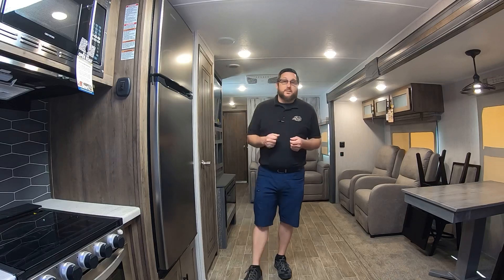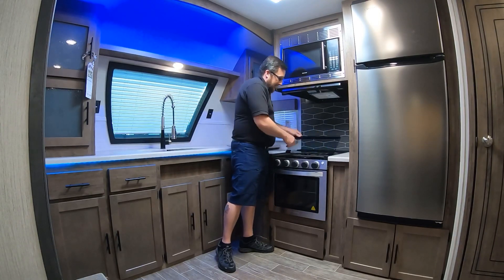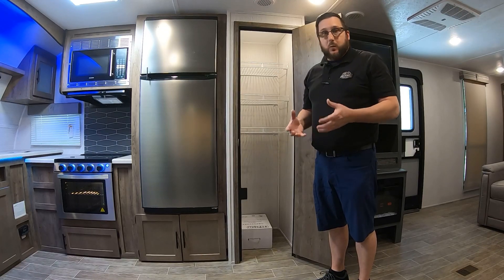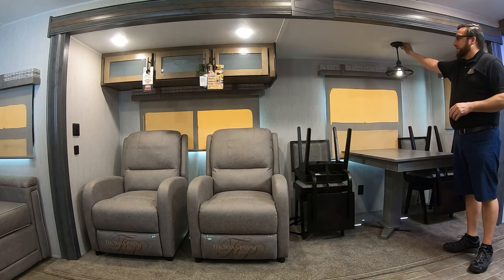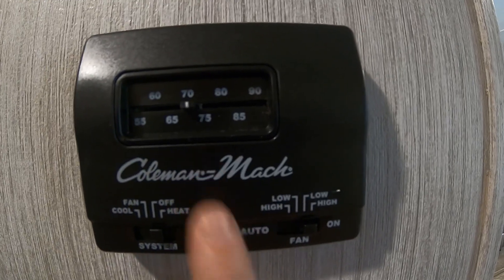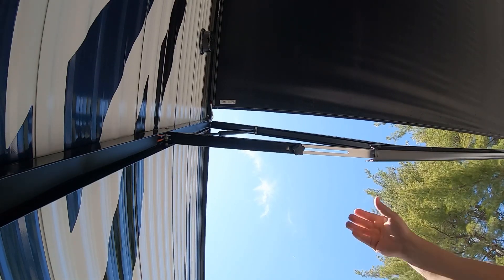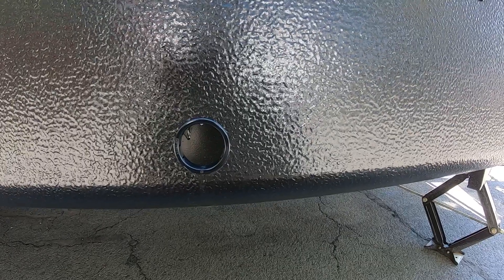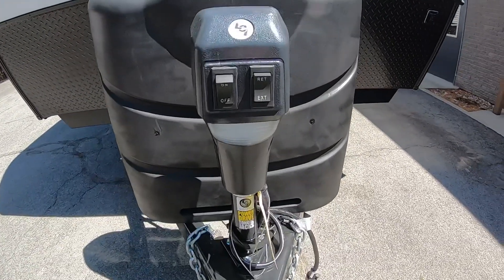2020 Palomino Puma 31FKRK Full Walkthrough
2020 Palomino Puma 31FKRK Full Walkthrough

My walkthrough of a 2020 Forest River Palomino Puma 31FKRK travel trailer at Orchard Trailers in Whately, MA.